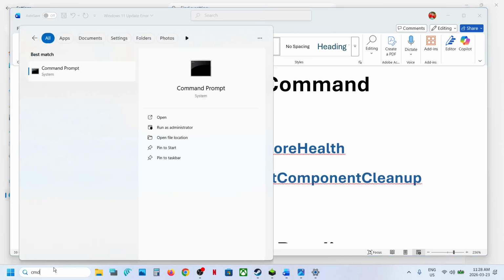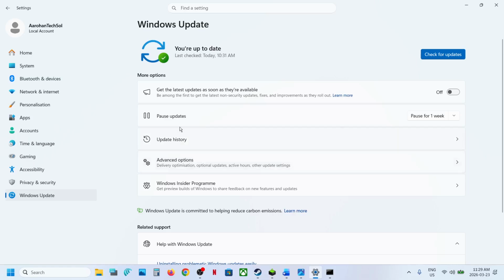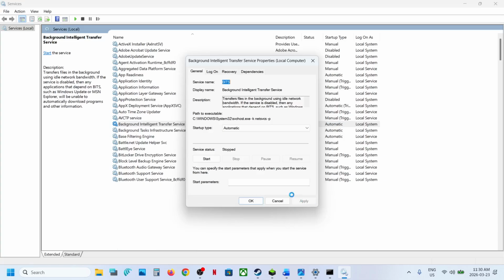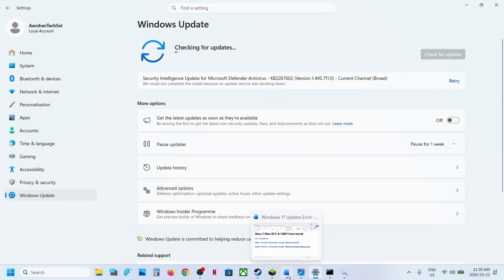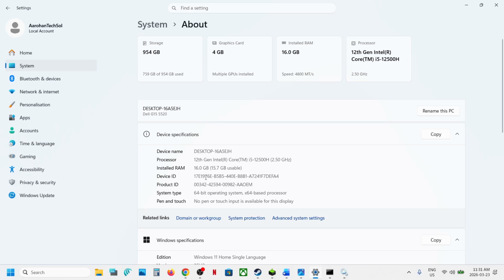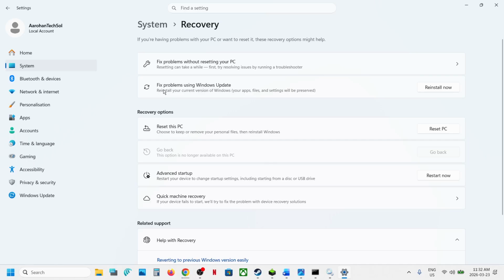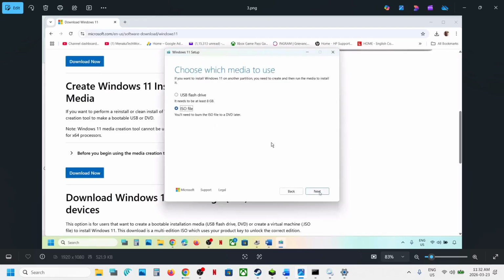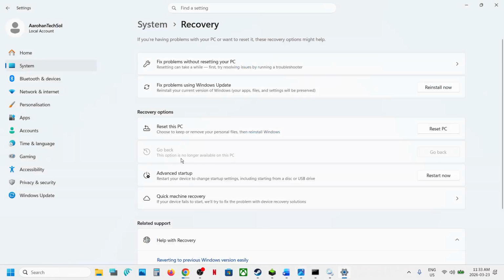Fix Update KB5085516 Not Installing On Windows 11 (Version 25H2/24H2)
How To Fix Cumulative Update KB5085516 Fail To Install, Fix Download/Install Error Code when Updating Update KB5085516 On Windows 11, Fix Can't Update Windows 11 Update KB5085516